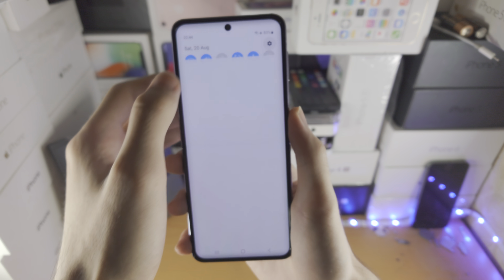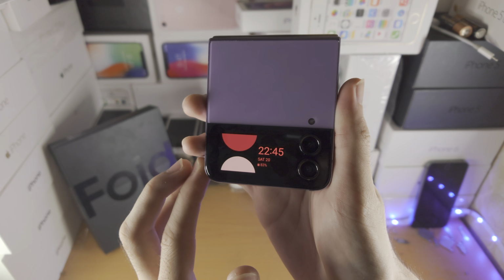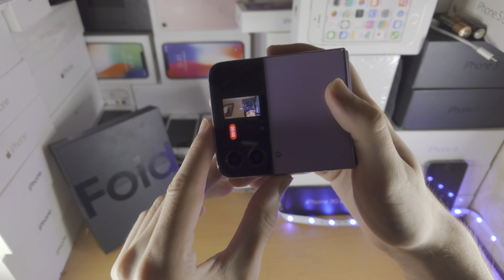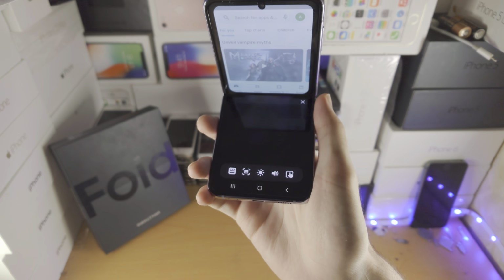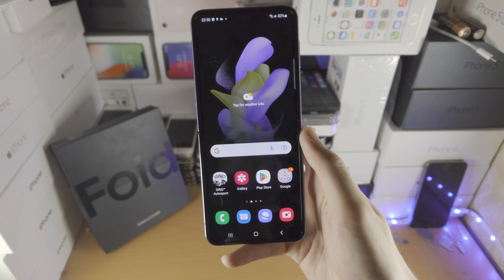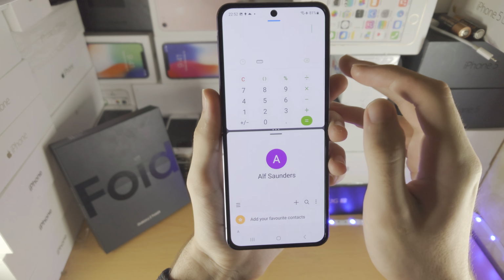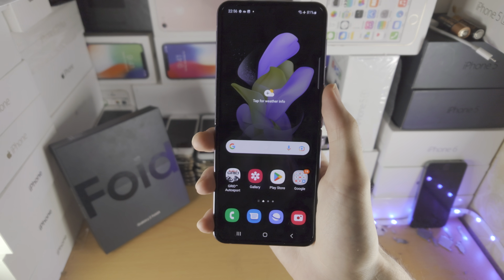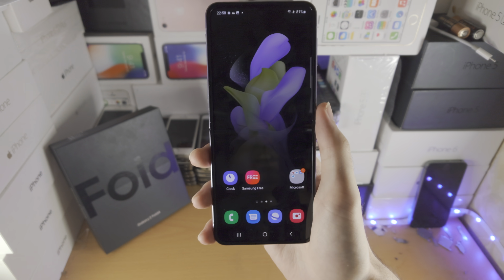Samsung Galaxy Z Flip 4 Tips and Tricks!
Samsung Galaxy Z Flip 4 tips and tricks | must know tips and tricks for Samsung Flip 4! Do you own the Samsung Galaxy Z Flip 4 and want to learn some tips and tricks you may not already know? If so, this video is for you! I will cover a bunch of tips and tricks for Samsung Galaxy Z Flip 4 in this video which you do not know! I have a more in depth video teaching you all how to use the Samsung Galaxy Z Flip 4, so if you want to deep dive and learn more than just Samsung Galaxy Z Flip 4 Tips & Tricks, I will have my video on how to use Samsung Galaxy Z Flip 4 linked below.